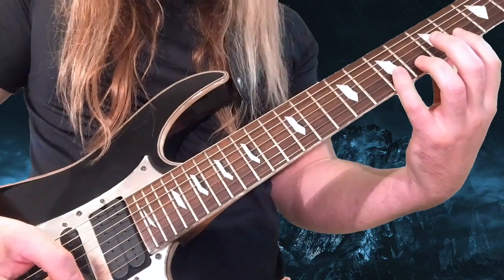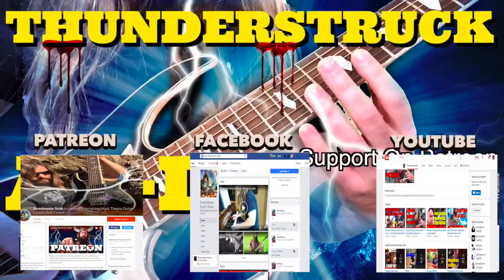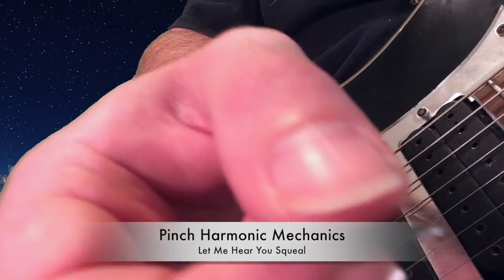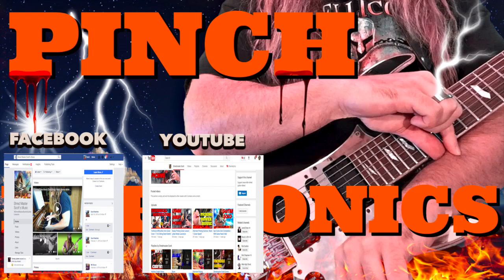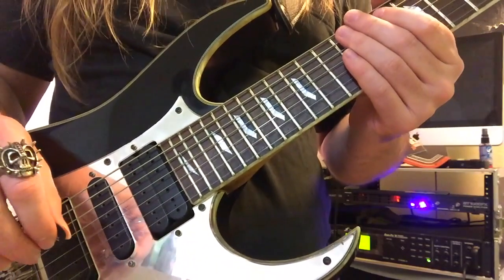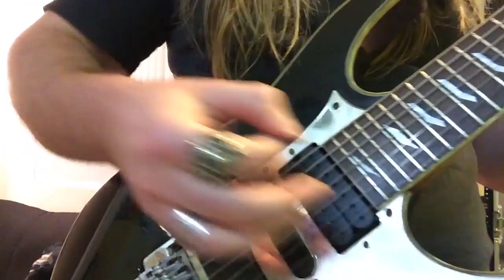Insane Guitar Lesson | Shred Comedy Compilation!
This video is a compilation of insane and hilarious guitar lessons.  Can you squeal like a pig and with stand apocalyptic hippo farts...? Watch the video to find out!

These lesson trailers were originally edited for Instagram's one minute time limit. Amazing what you can get done in a minute.

Grab Your axe and prepare to enter the Shred Zone!

Shred Till You're Dead!

Gear: i-phone 6, Ibanez Universe 7 string, Fractal Audio Axe Fx II, Matrix GT1000 Power Amp. BlackStar Artisan 4x12 Cab. Shred Fangers from endless hours of toil.